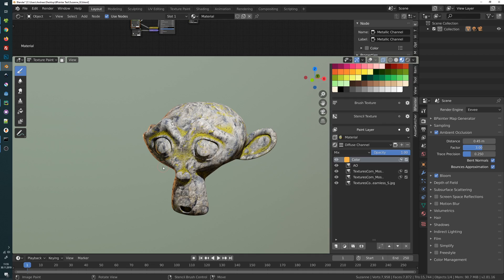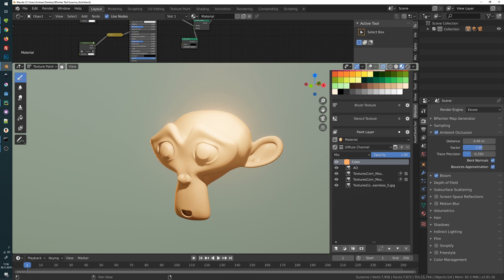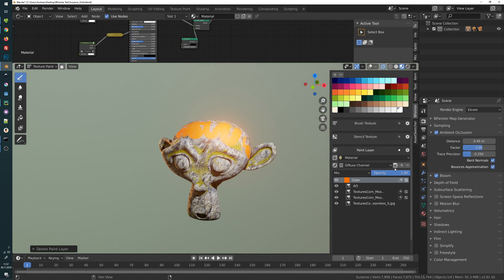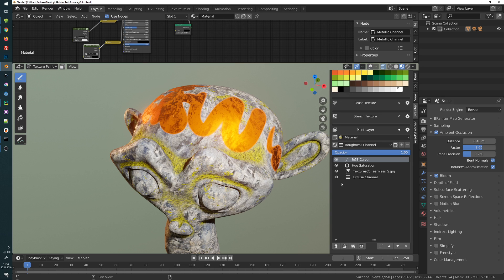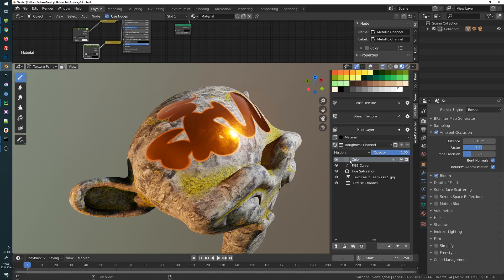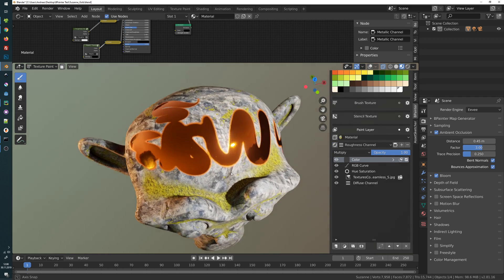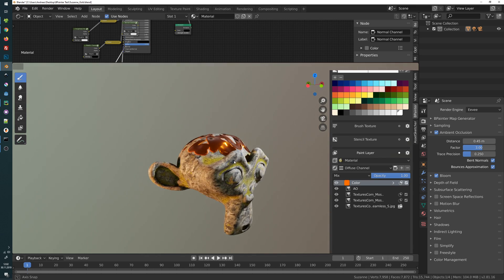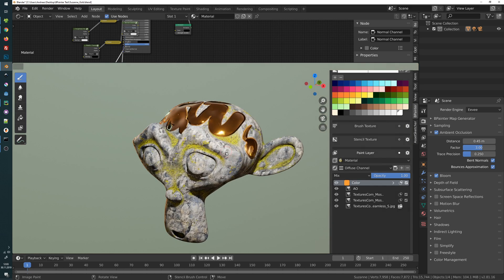BPainter 2.0 - How to paint with Materials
In this video I will show you how to setup a gold material which then can be just painted on any model like a normal brush. We will make heave use of BPainters Paint Channels. So check out how to create great looking Realtime PBR materials.